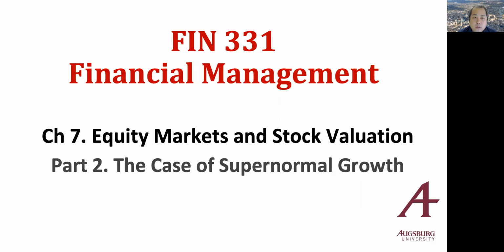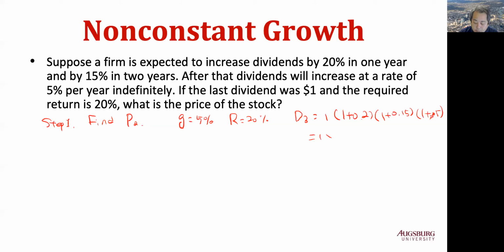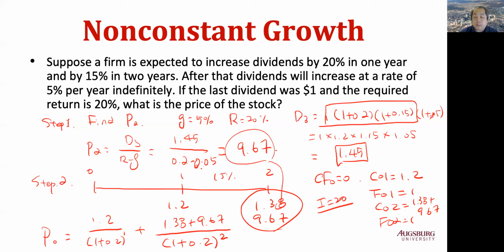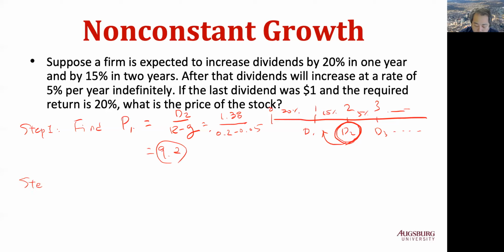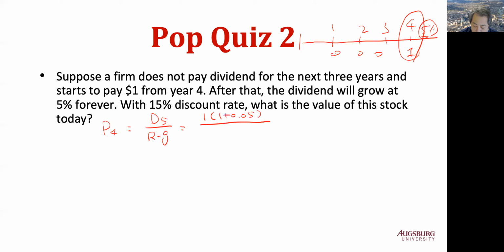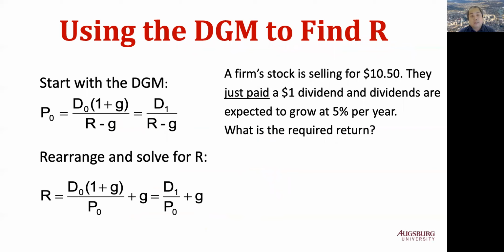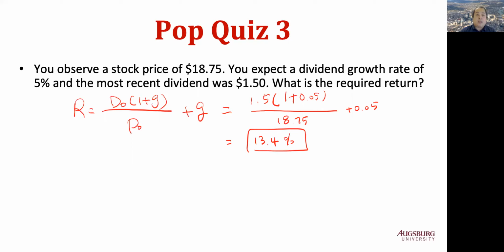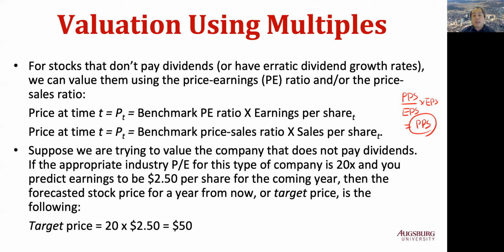Part 2. The Case of Supernormal Growth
Ch 7. Stock Valuation